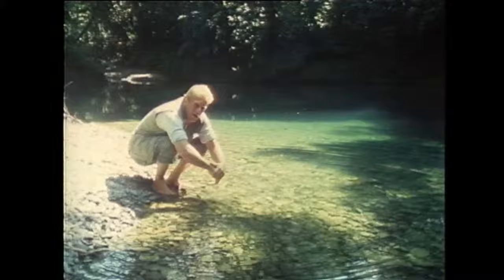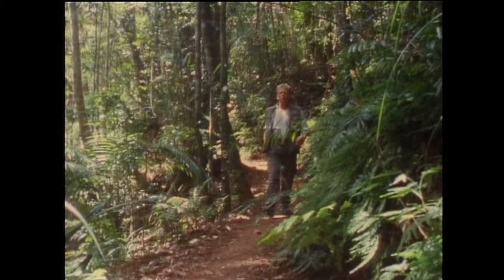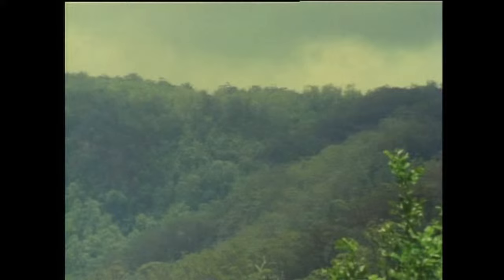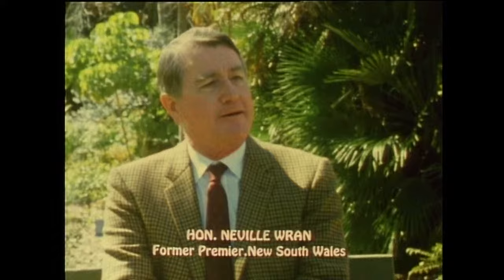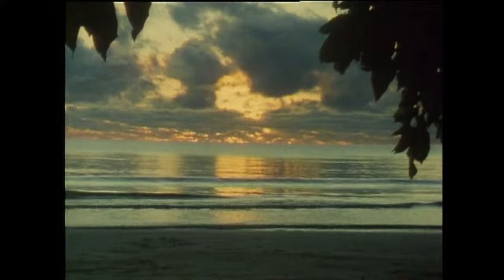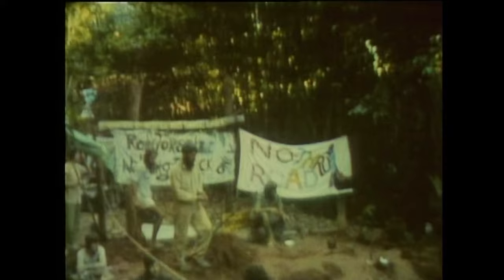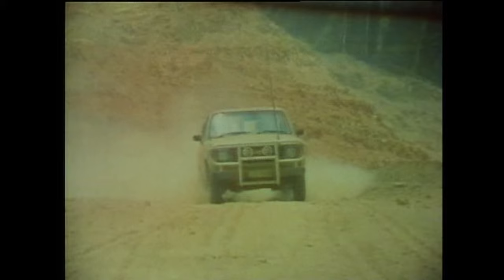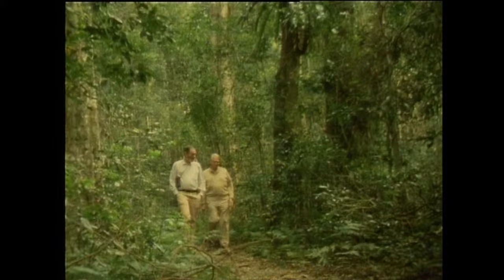Earth First; Australian environmental activist movement in 1970s & '80s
A history of the Australian environmental activist movement in the 1970s & early '80s, focusing on the Terania Ck, Franklin River & Daintree rainforest eco-blockades.  Narrated by Jack Thompson.